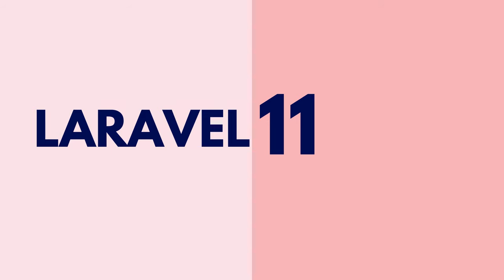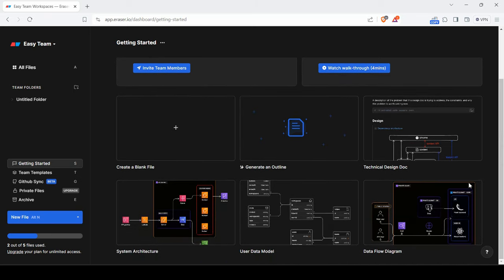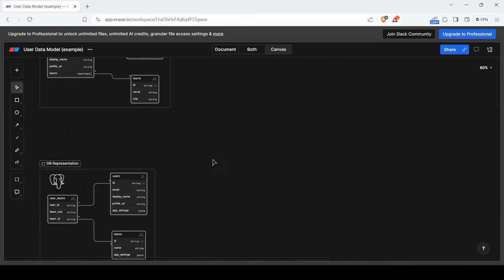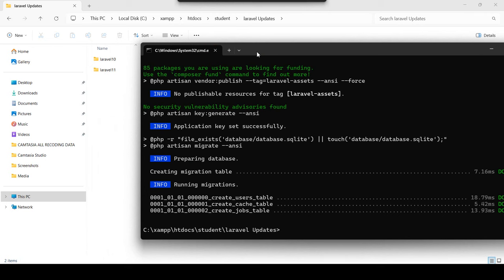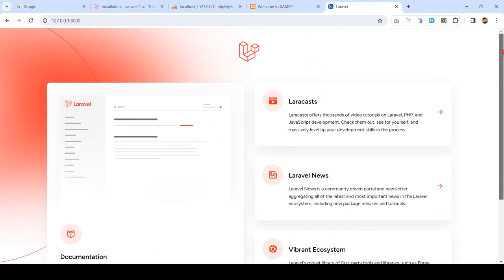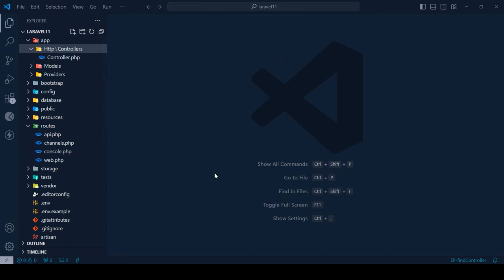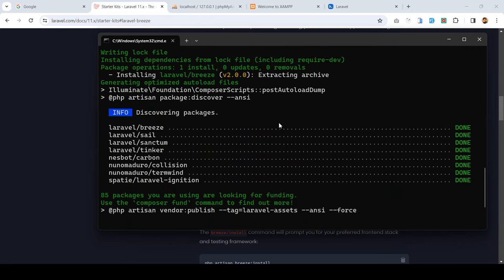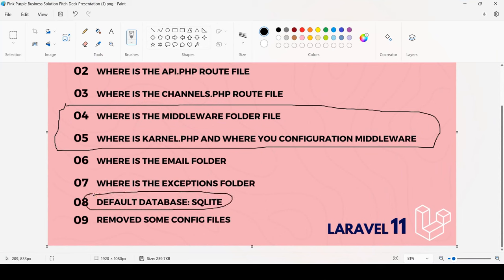Laravel 11 New Features | What's new in Laravel 11 | Install Laravel 11 | Multi User Authentication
Strong Points:
Clear and Concise: You effectively explain what Laravel is and highlight the key features of Laravel 11.
Intriguing Hook: Mentioning the upcoming release (even if it's not next week anymore) creates interest.
Addresses User Needs: The description outlines what viewers will learn in the video, making it informative.
Areas for Improvement:

Accuracy: Double-check the release date for Laravel 11. It's likely already been released.
Specificity: Consider mentioning a few specific Artisan commands to pique curiosity.
Here's an improved version incorporating these suggestions:

Ready to level up your Laravel skills? Laravel 11 is here! This video dives into its exciting new features like streamlined structure, real-time capabilities with Laravel Reverb, and more. We'll explore directory changes, installing API and broadcast routes, and creating middleware, service providers, events, and listeners. Plus, we'll uncover some handy new Artisan commands!

Additional Tips:

Use relevant keywords to improve search visibility.
Consider adding timestamps in the video description for easy navigation.
Include links to your social media channels or website in the description.
By incorporating these suggestions, you can create a compelling and informative description that will attract viewers to your Laravel 11 installation guide.
👉Laravel 10 Build Complete Learning Management System A-Z
👉Laravel 10 Hotel Booking and Reservation Software
👉Laravel 10 - Build Real Estate Property Listing Project A-Z